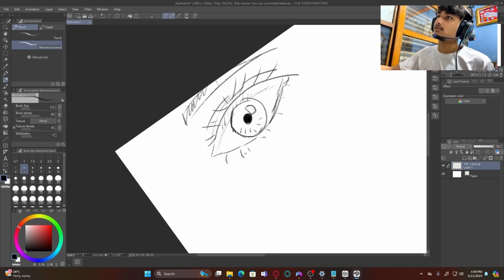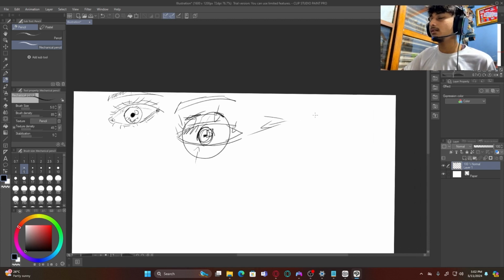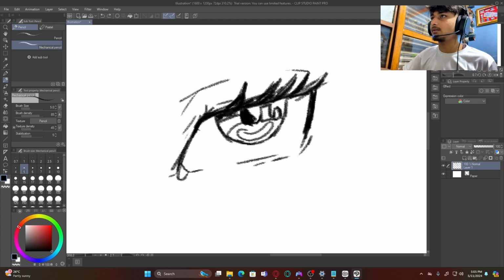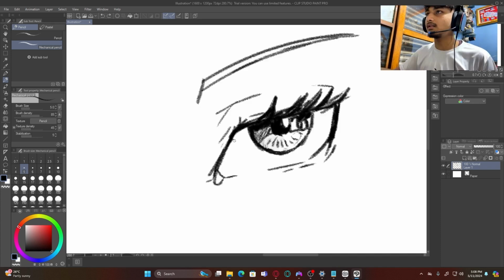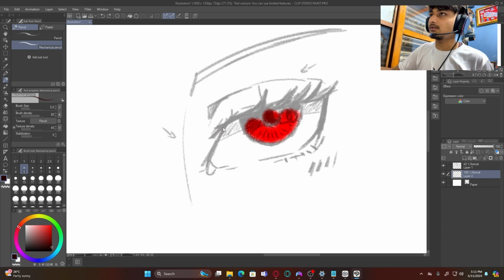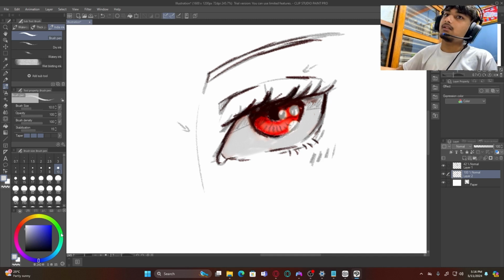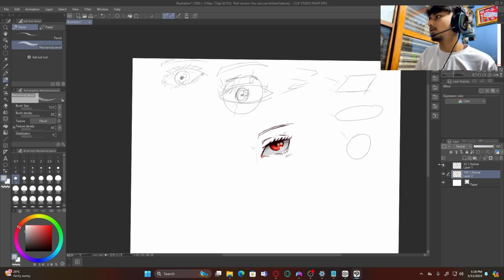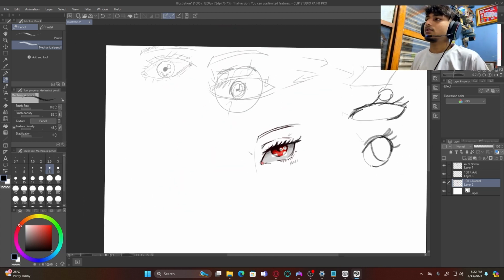How to draw eyes?| tutorial | berry is my art | any anime eye guide.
Hope that this is helpful in some ways. Maybe I'll explain it in an even deeper detail in the future…..maybe.

Art software - Clip studio